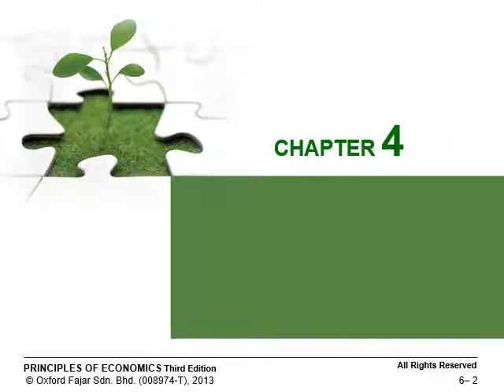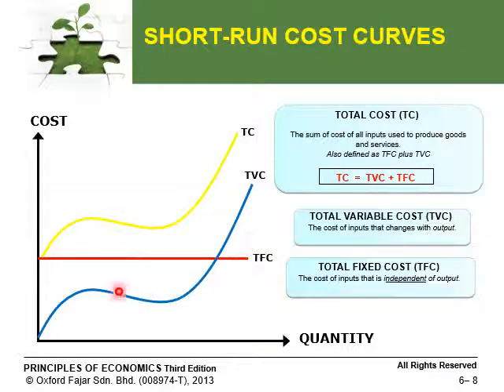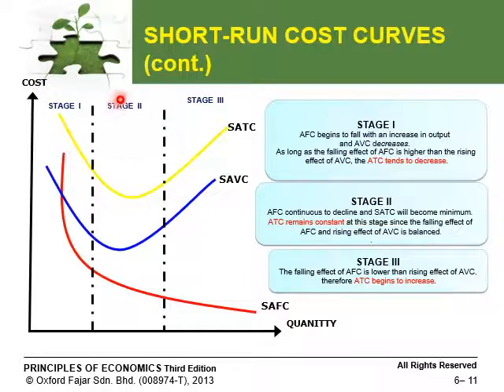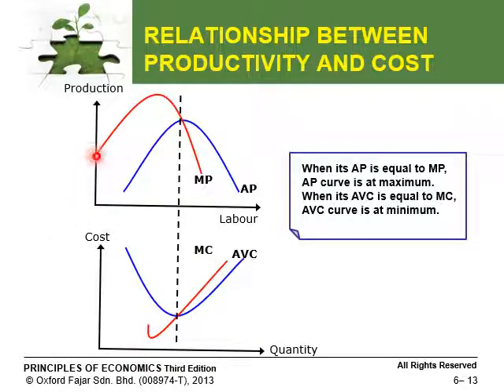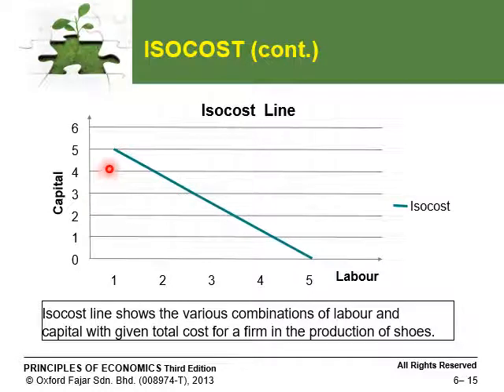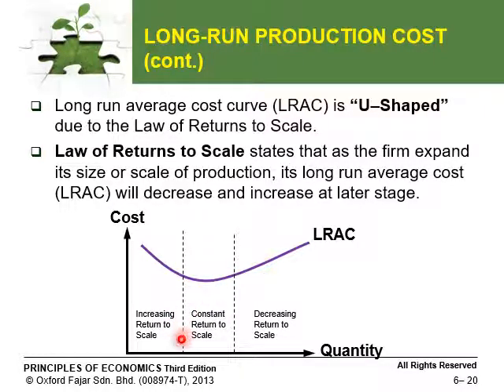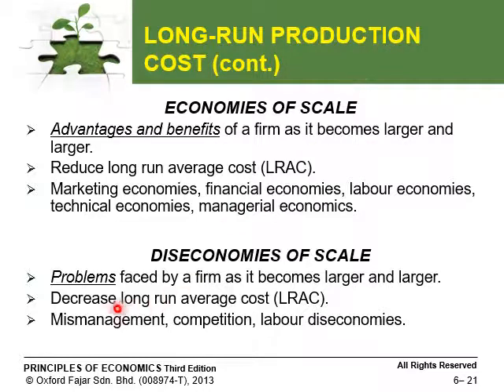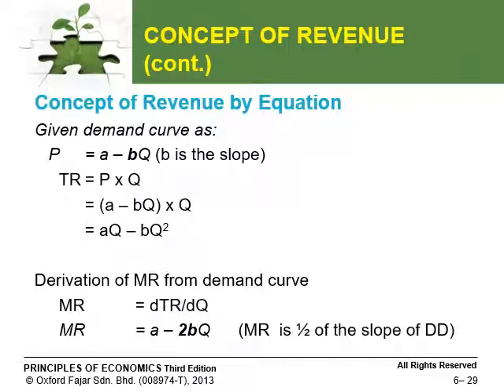CHP 4 Part2 THEORY OF PRODUCTION & COSTS (Siti Hajar)